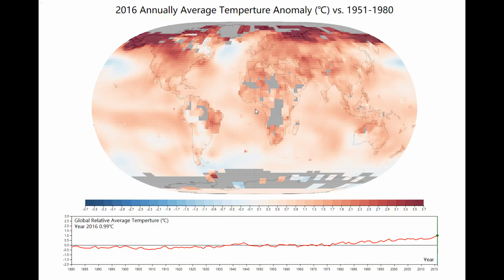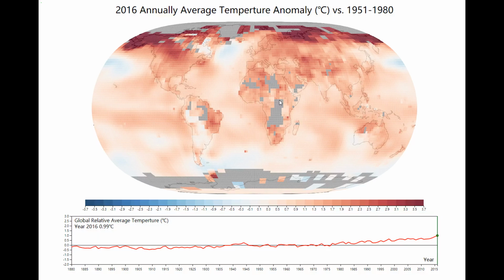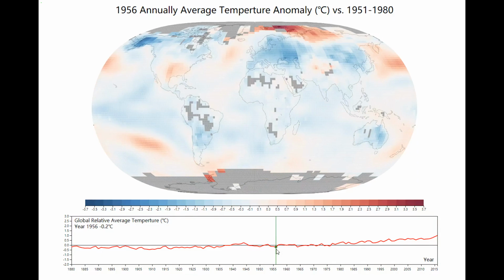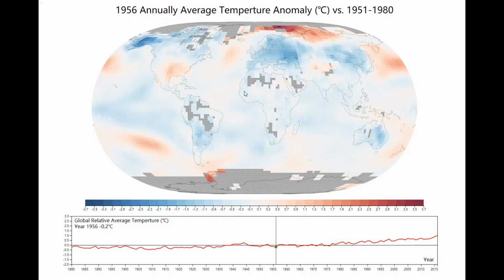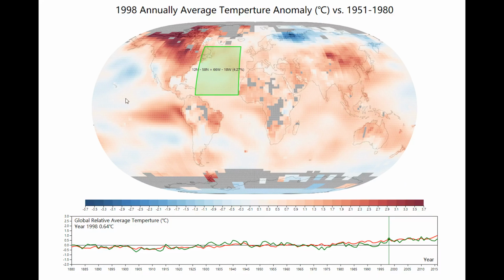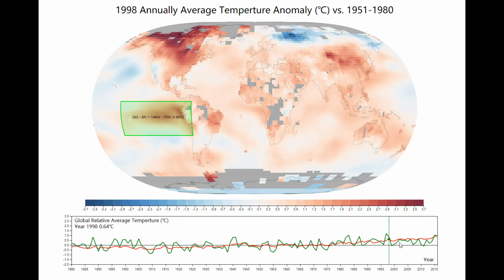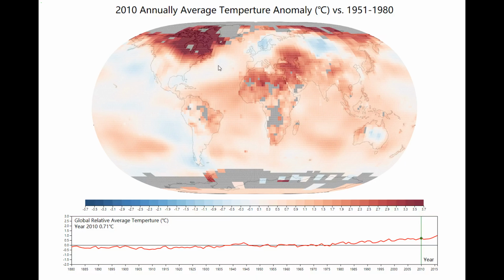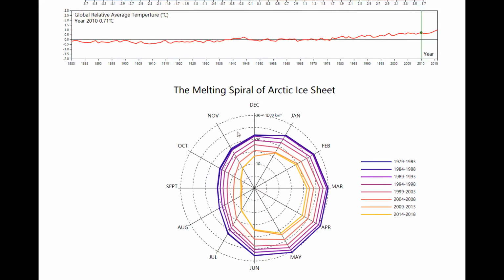Narrative Video for Spring 2019 CSE 564 Final Project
Narrative video for spring 2019 CSE 564 visualization course final project.